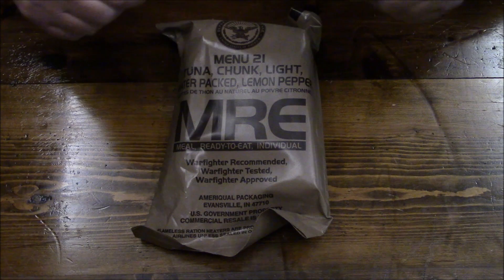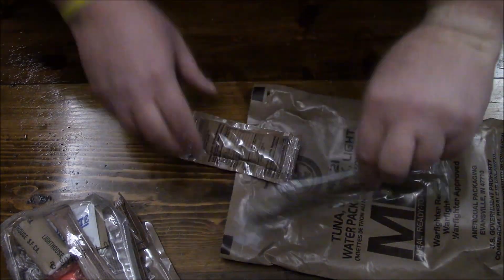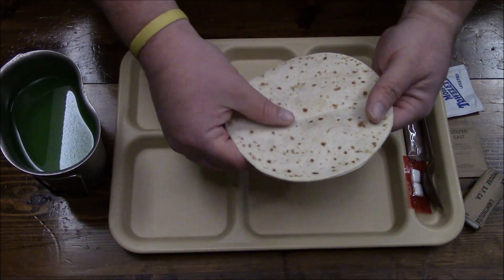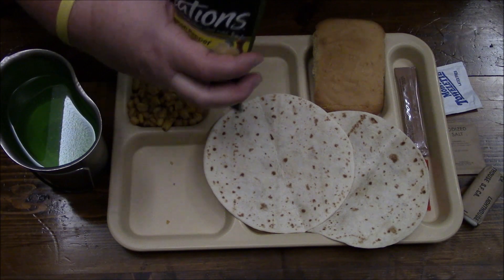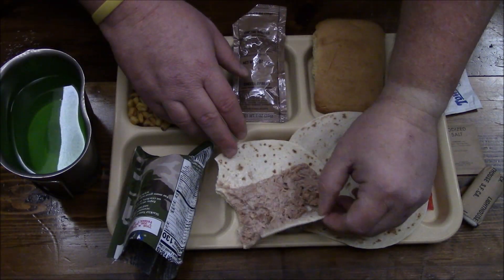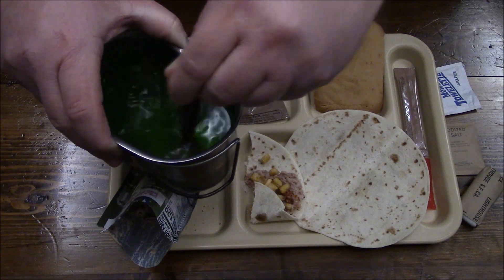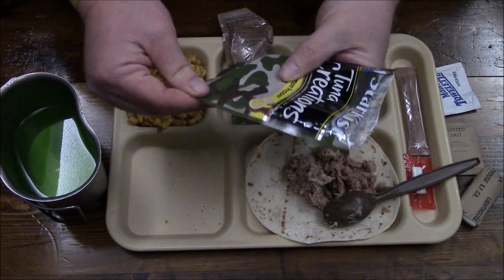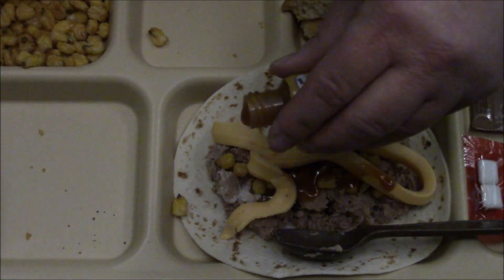MRE: Tuna & Lemon Pepper Menu 21 ~2018~ Case A & B Series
This review is a the contiuation of my 2018 Date of Production Case A & B Series. Menu 21 is Tuna, Chunk, Light, Water Packed, Lemon Pepper. WOW! It is one of the no frills menus in fact if it weren't for the corn nuts this menu would blow! That being said if you add your own flavorings, spices, herbs or sauces it makes a huge difference. Cheers!

Gundog
Cheltenham, MD.